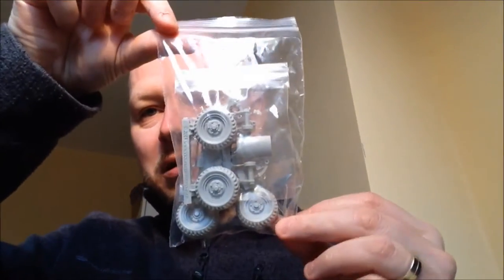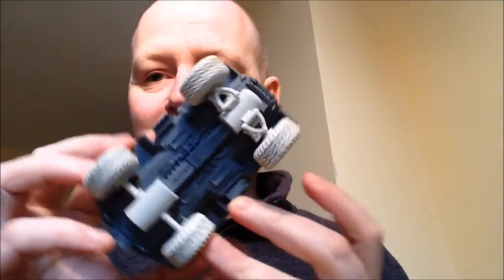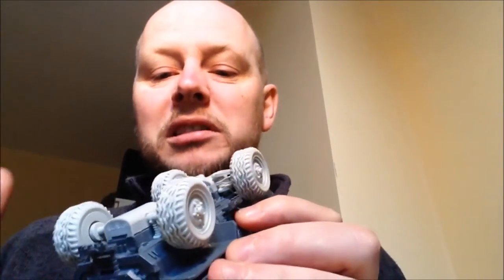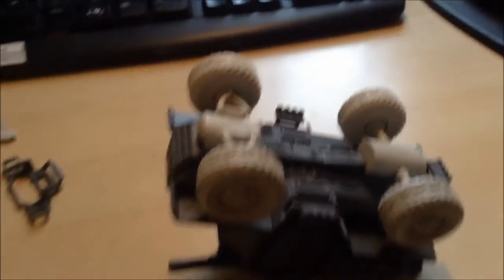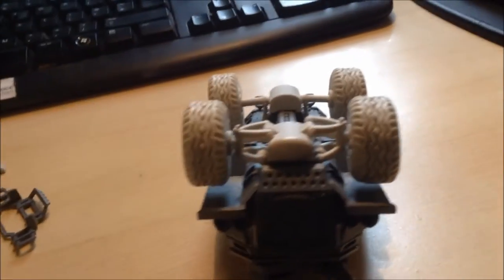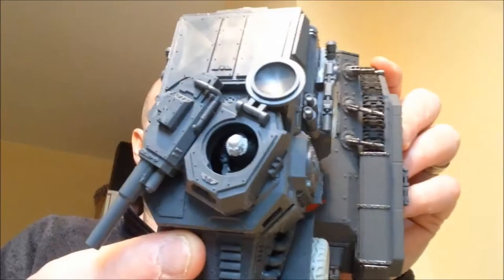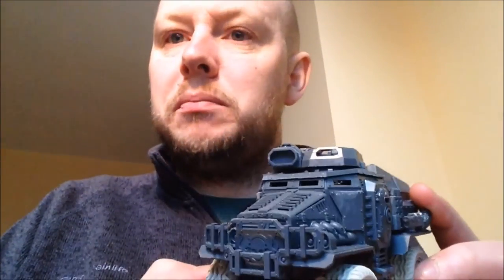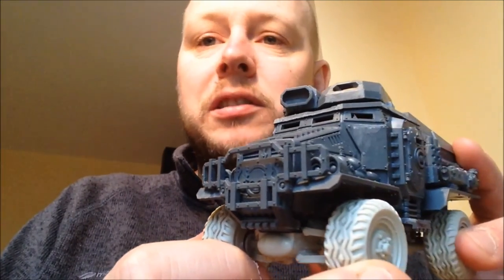Building a Taurox Prime with Wheels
Brief video explaining using conversion parts on Games Workshop's Taurox Prime tank.